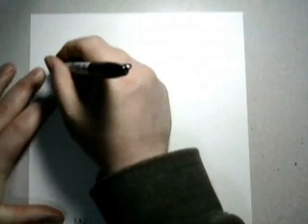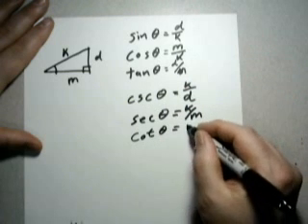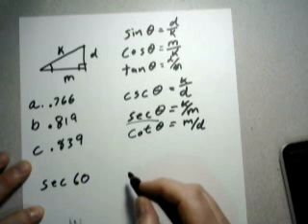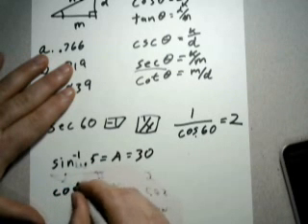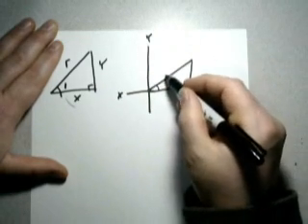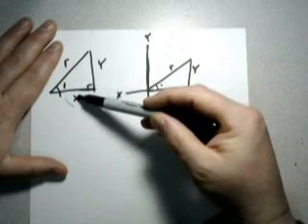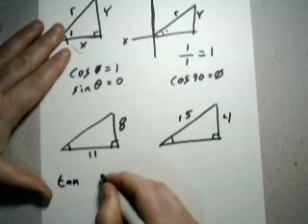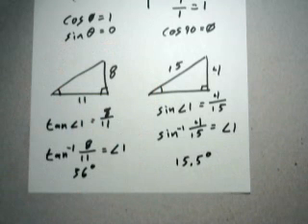pt 3 #1 5